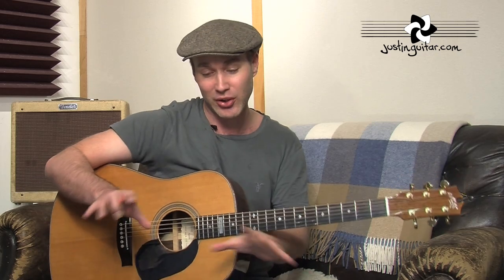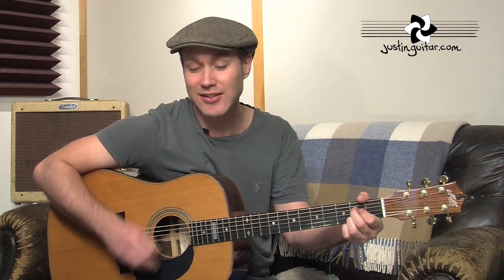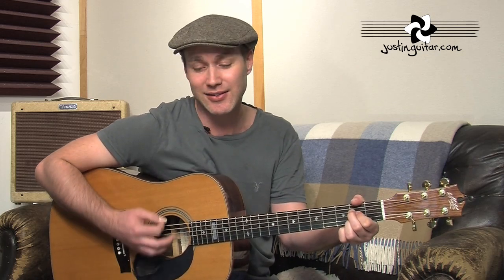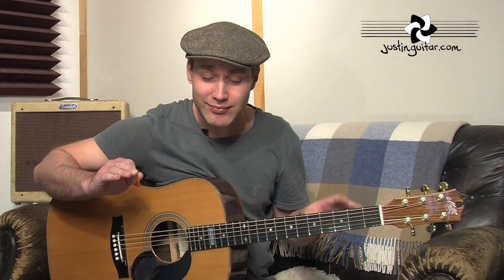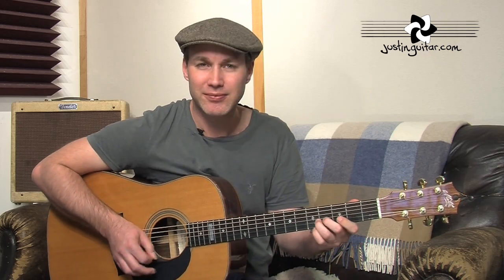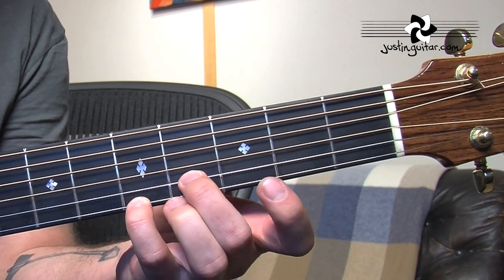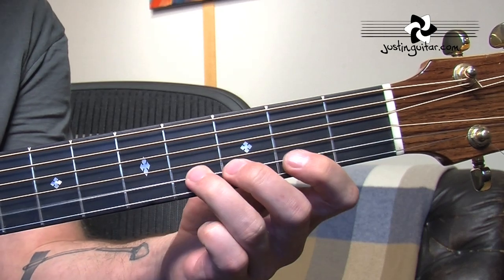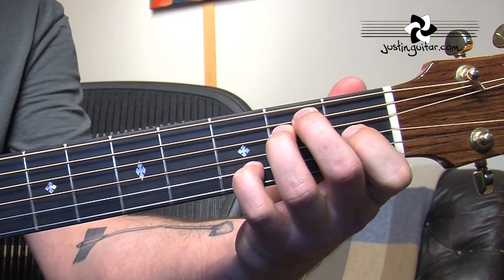Thatll Be The Day by Buddy Holly | Easy Guitar Lesson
👉 Over 600 Song Guitar Lessons With Chords, Tabs, & Lyrics In this easy lesson, we'll learn how to play That'll Be The Day by Buddy Holly. We'll learn an easy beginner version, but also the proper "capo 5th fret" for more advanced guitar players. Have fun!

👉 Video Chapters
00:00 Demonstration
00:42 Introduction
01:12 Chord Progression
02:22 Strumming Pattern
04:20 Intro Riff
05:17 Using A Capo
07:40 Conclusion